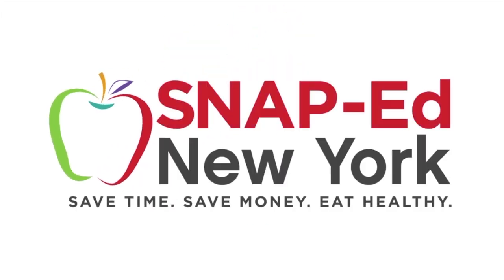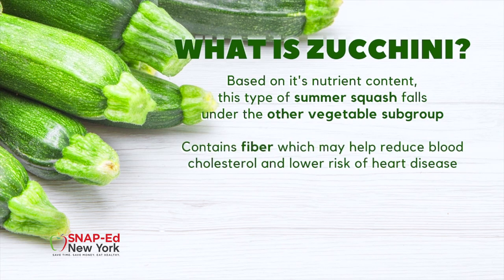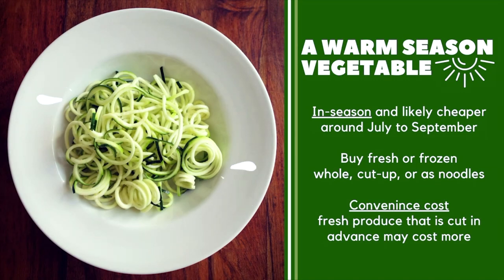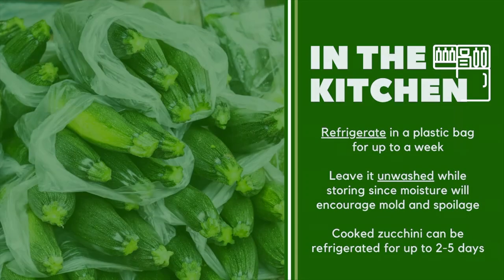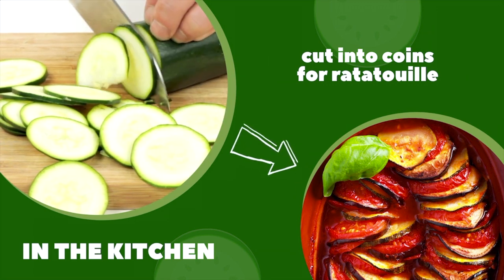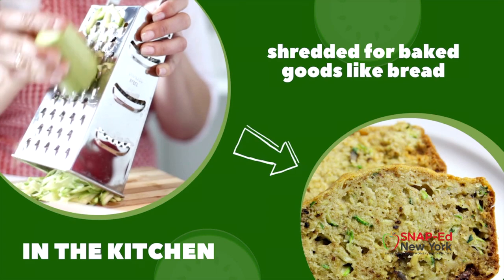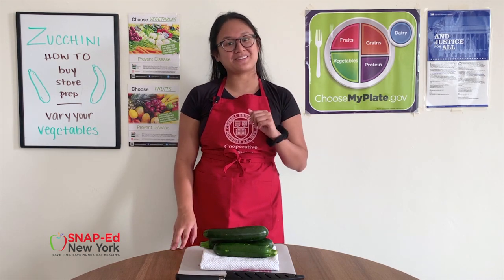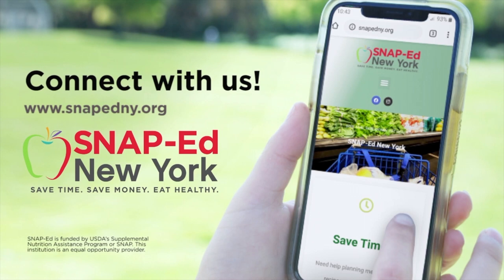SNAP-Ed NY - Zucchini Buy, Store and Prep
Follow along with SNAP-Ed NY Nutritionist, Caitlin, as she demonstrates how to buy, store and prep Zucchini! For more tips and tricks, recipes and videos

So we can provide you the most relevant content we are collecting your feedback